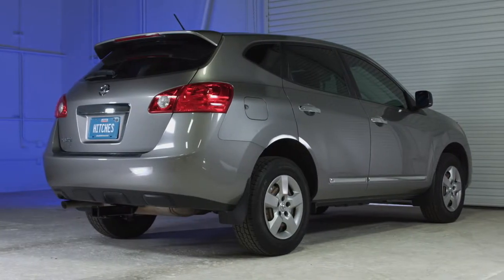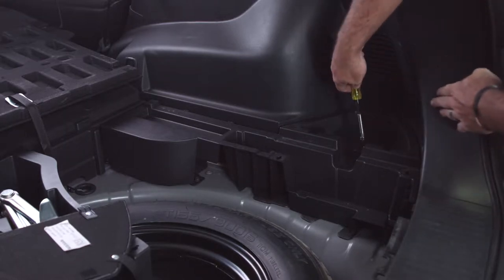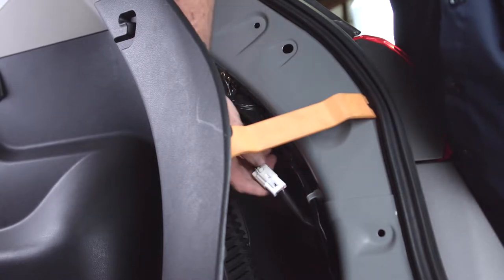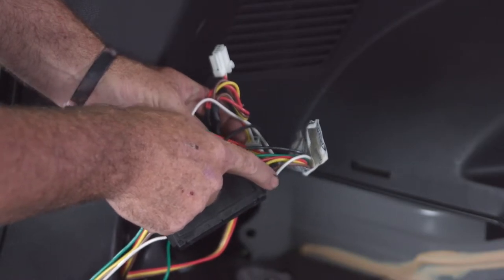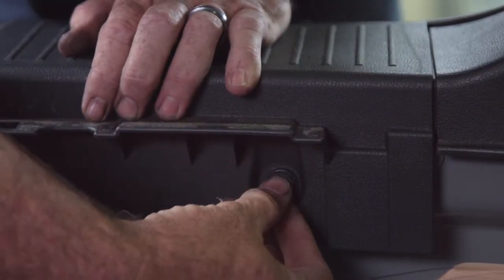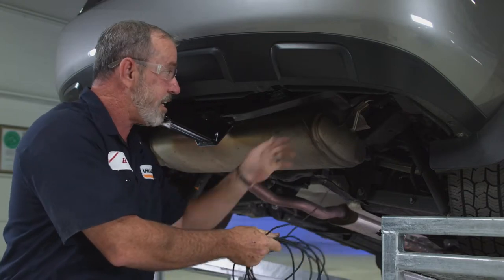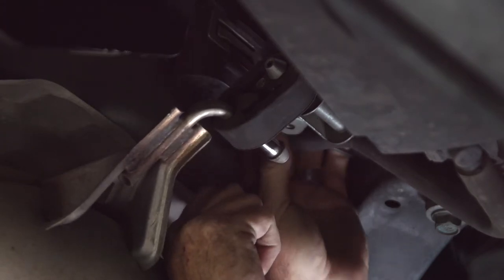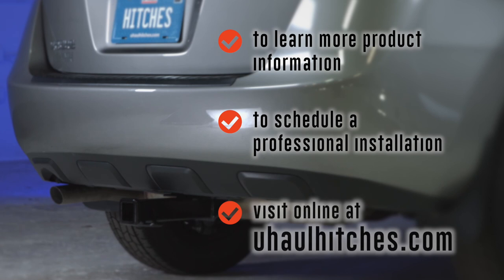2012 Nissan Rogue Trailer Wiring Installation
This video covers the trailer hitch installation for part number CURT 56033 on a 2012 Nissan Rogue. Learn how to install your receiver on your Nissan Rogue from a U-Haul installation professional. With a few tools and our step-by-step instructions, you can complete the installation of part number CURT 56033.

To purchase this trailer hitch and other towing accessories for your 2012 Nissan Rogue,

0:00 Intro
0:21 Tools List
0:37 Removing Panels
5:14 Connect Trailer wiring to harness
8:32 Connect Ground wire to body
9:36 Replace Panels
10:54 Extending Power Wire
14:01 Route power wire under vehicle
15:16 Connect wiring to battery
18:39 Outro